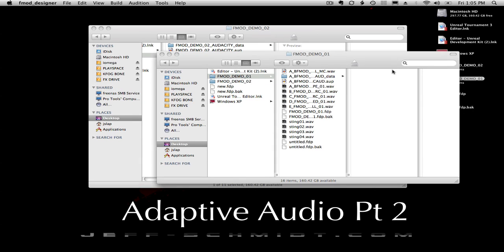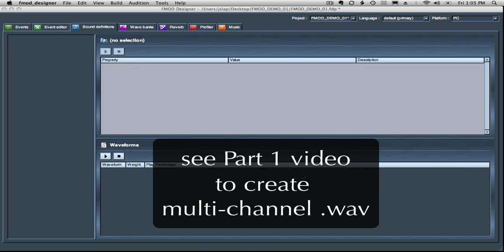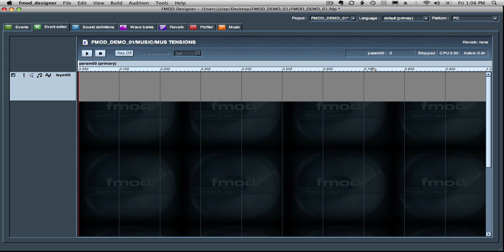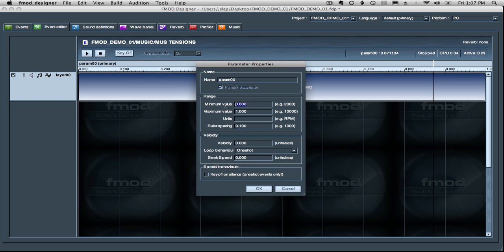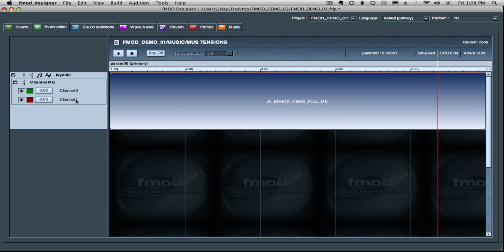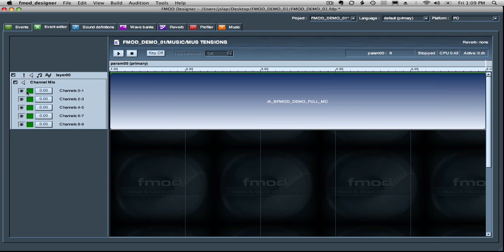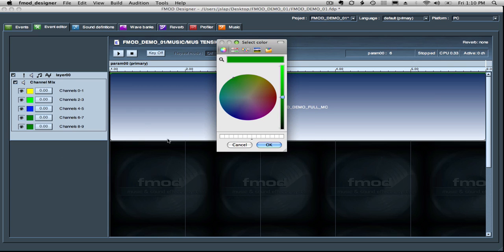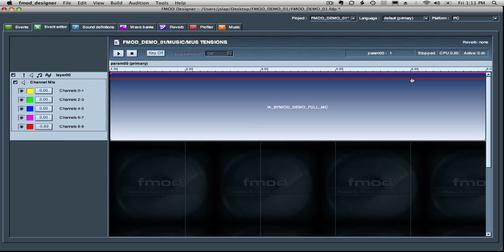Adaptive Audio with FMOD Part 2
Jeff Schmidt takes the multi-channel wav created in Part 1 and shows you how to implement adaptive sub-mixing in game audio middleware program FMOD.  This technique uses FMOD's "event editor" instead of the "music system".